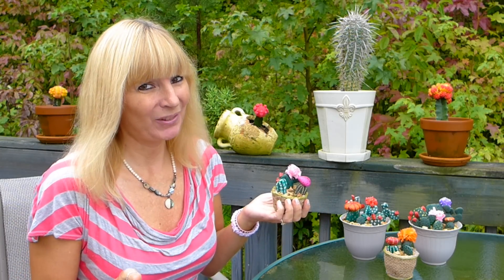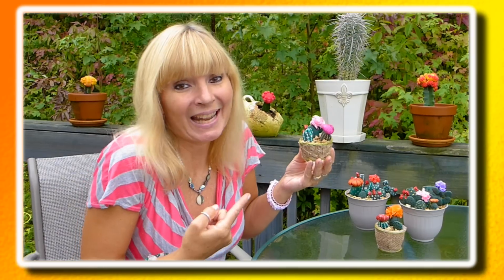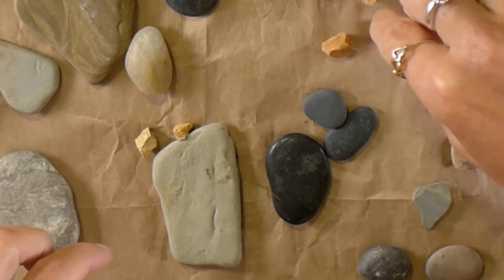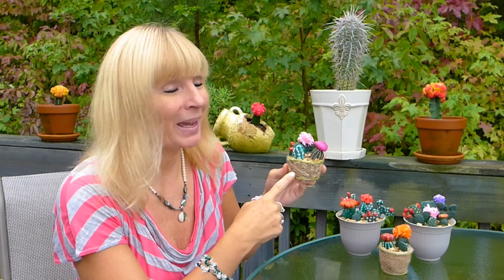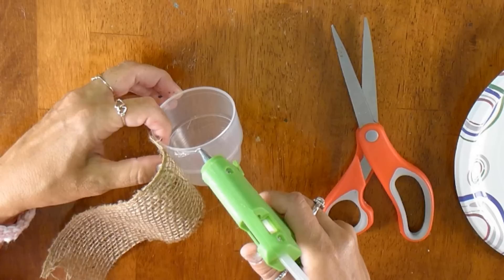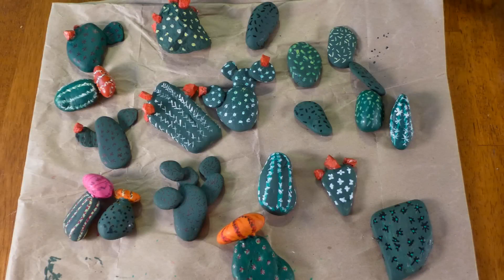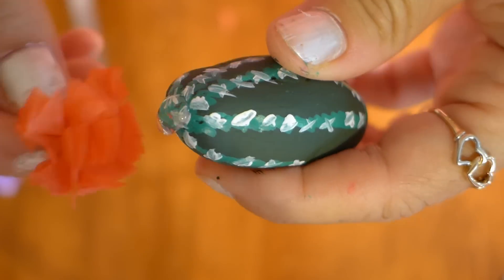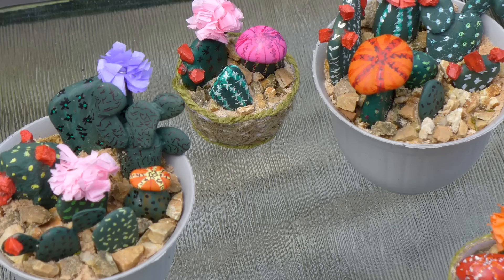DIY Painted Rocks - Cactus Decorations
Here is an easy decoration that will brighten up any room. I will show you how to make pots, cactus flowers and how to paint you rocks to look like a cactus. It is easy and a lot of fun. The kids will love doing this craft project. They make great gifts too. Give this awesome craft a try. Have a beautiful day!!